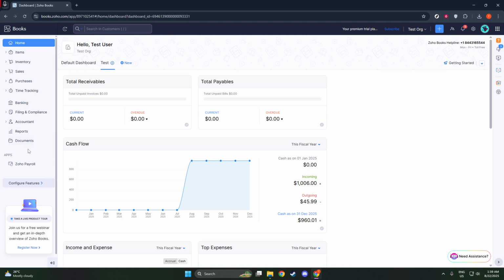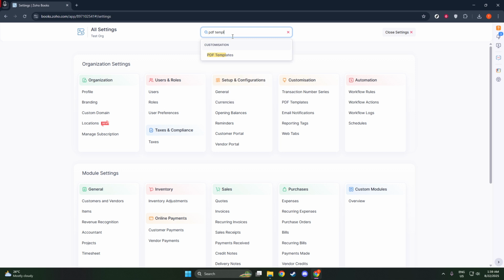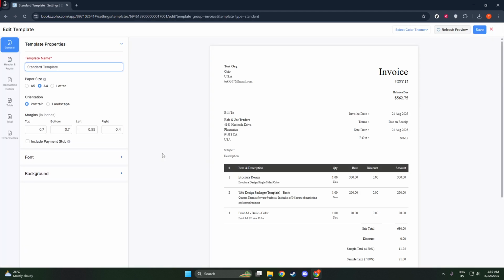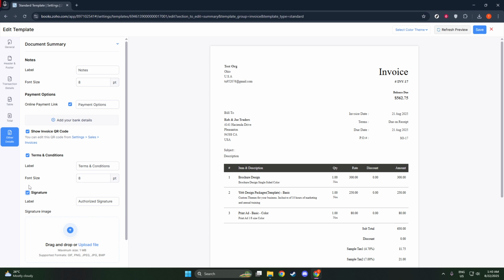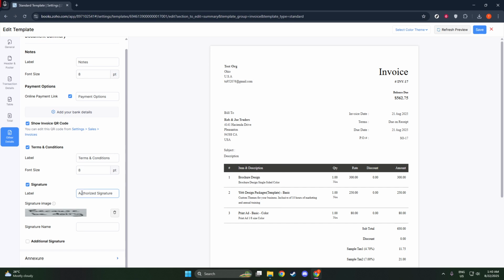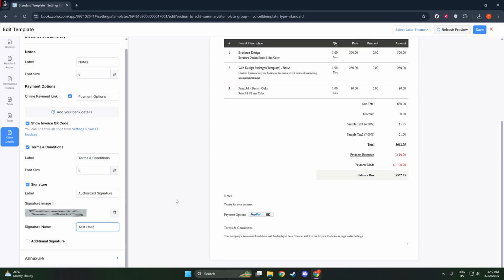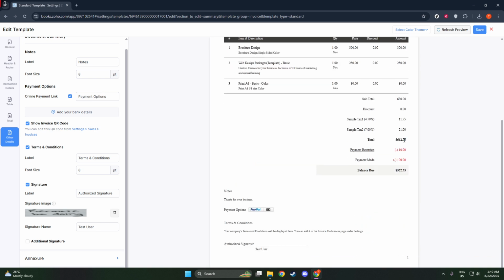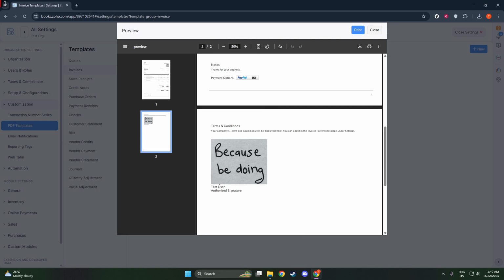How to Upload Signature in Zoho Books [2026 Full Guide]